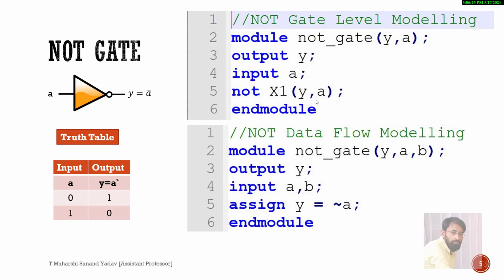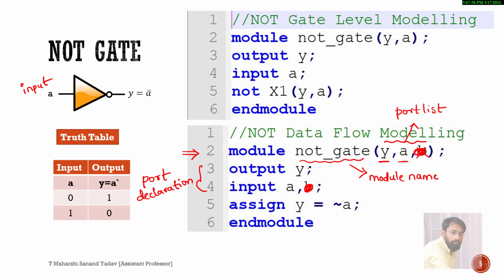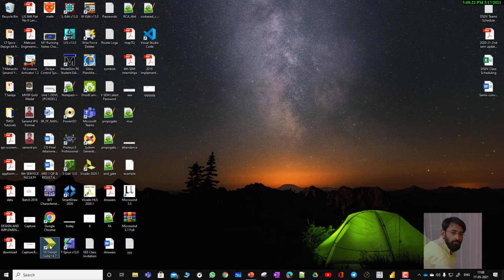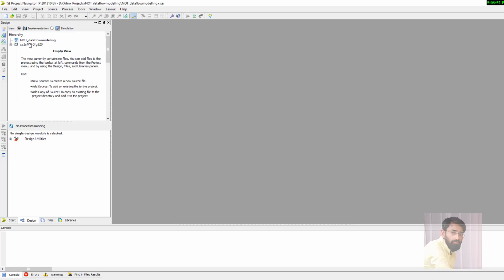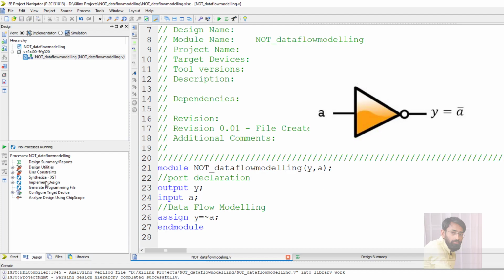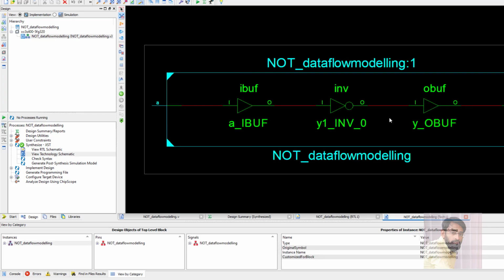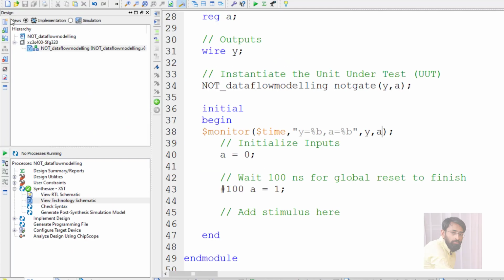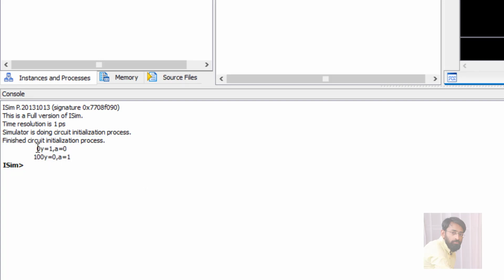not gate verilog code | verilog hdl | vlsi | xilinx | data flow modelling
Learn how to implement a NOT gate using Verilog HDL in Data Flow Modeling style in this detailed tutorial. Perfect for CSE and ECE students working on Digital System Design (DSDV) lab experiments and digital electronics projects. This video covers the basic NOT gate logic, Verilog code using assign statements, and simulation waveforms. The easy-to-follow explanation helps beginners understand the data flow approach in Verilog for combinational circuits.

Topics covered:
NOT gate logic
Data flow modeling in Verilog
Verilog assign statement
Simulation walkthrough
Applications in digital circuits

🧠 Try it on EDA Playground:

🔗 Gate Level Modelling →
🔗 Data Flow Modelling →
🔗 Behavioural Modelling →